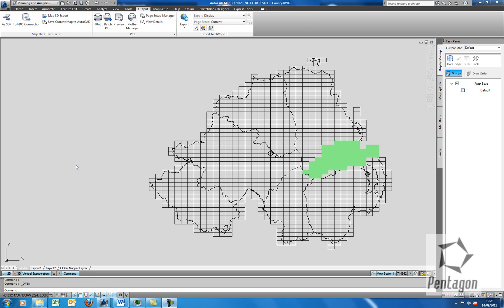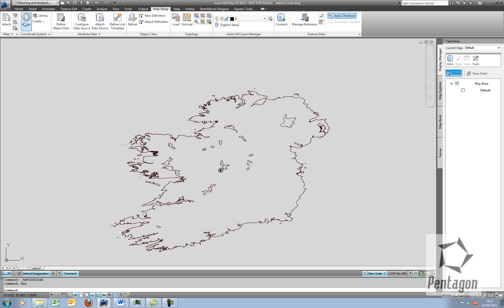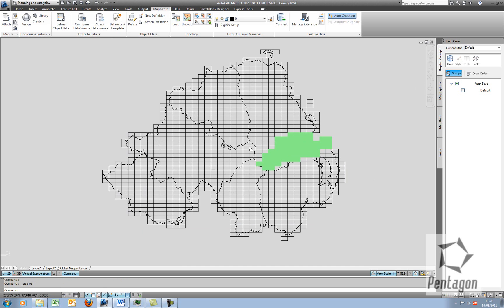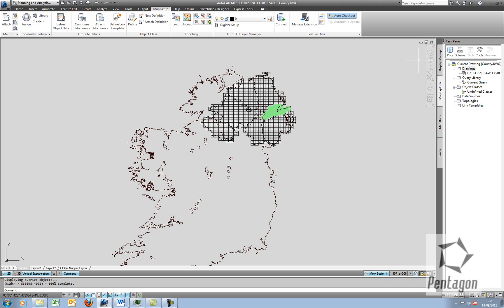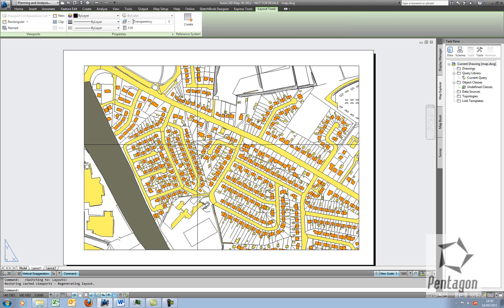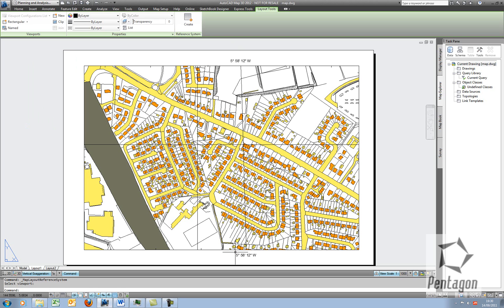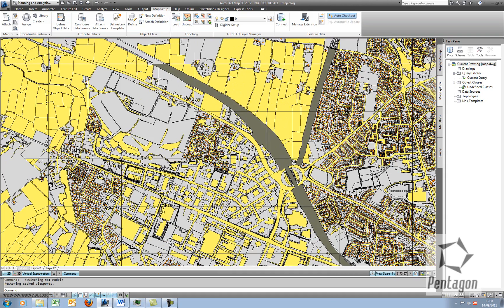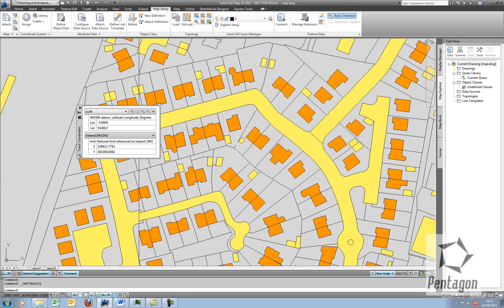Coordinate Systems in AutoCAD Map 3D 2012.wmv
Coordinate Systems in AutoCAD Map 3D 2012. This sample is for Northern Ireland.